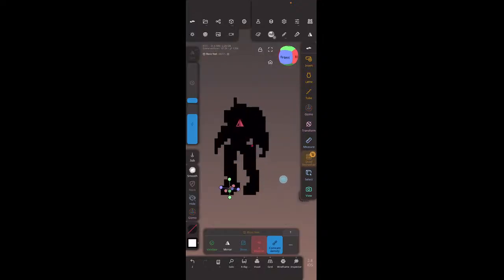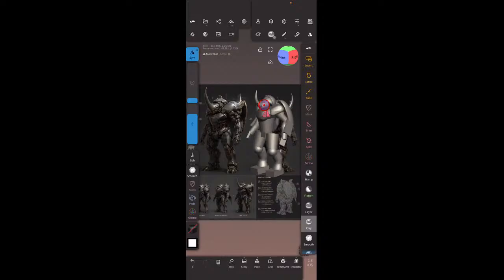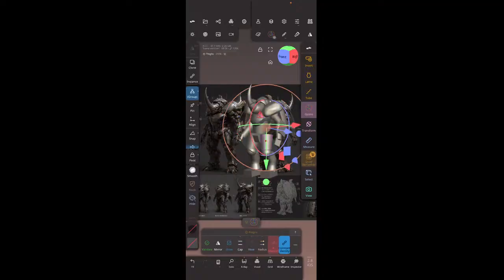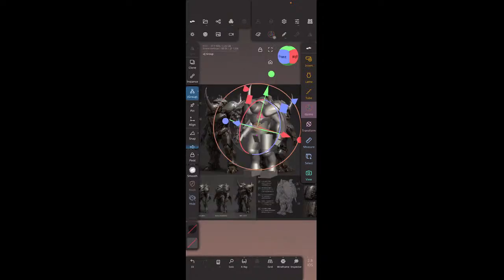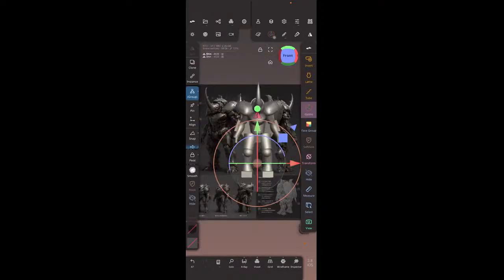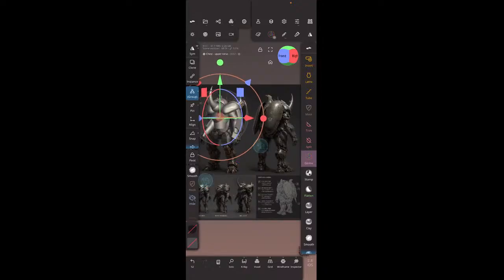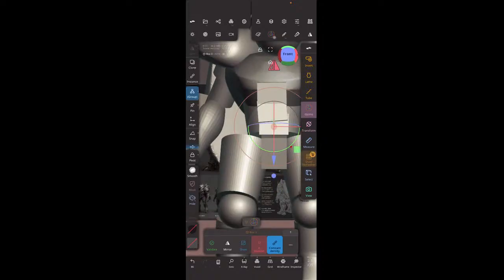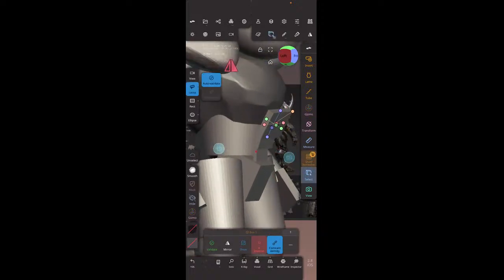Beetle Mech PT.2 LIVE | Refining Shapes, Armor & Proportions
Massive beetle mech sculpting session LIVE.

Today’s stream focuses on:
• Form refinement
• Proportion balancing
• Hard-surface detailing
• Mechanical armor shaping
• Mass and silhouette checks
• Design iteration workflow
• Creature + machine

Your support helps improve the streams, upgrade tools, and keep these live sculpting sessions going consistently. Every contribution means a lot. 🙏

Software:
Nomad Sculpt on iPad

Stream Schedule (Lagos / WAT):
• 4 PM – 7 PM
OR
• 12 PM – 2 PM

Global Viewer Times:
🇮🇳 India / Bangladesh / Pakistan / Nepal
• 8:30 PM – 11:30 PM
• 4:30 PM – 6:30 PM

🇺🇸 United States (ET)
• 11 AM – 2 PM
• 7 AM – 9 AM

🇮🇩 Southeast Asia
• 9 PM – 12 AM
• 5 PM – 7 PM

🇧🇷 Brazil
• 12 PM – 3 PM
• 8 AM – 10 AM

If you enjoy:
mech design, creature design, hard surface sculpting, concept art, 3D modeling, sci-fi worldbuilding, robotics, armor design, or digital sculpting workflows — this stream is for you.

Target: 12,000 viewers.